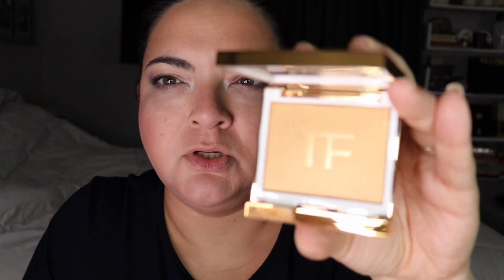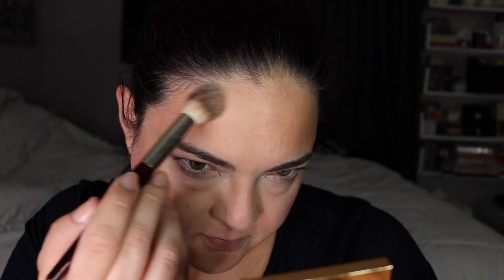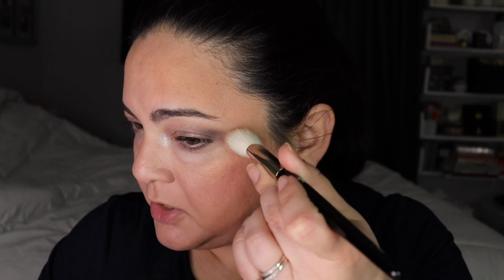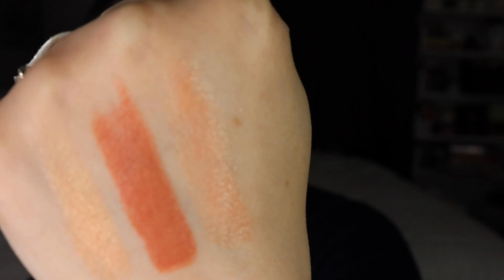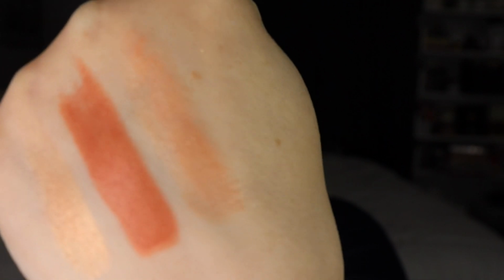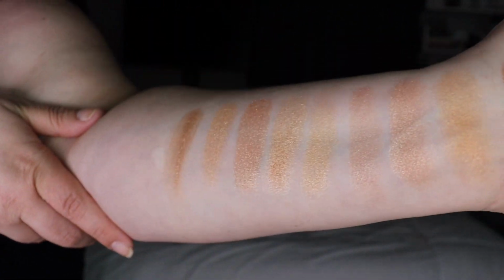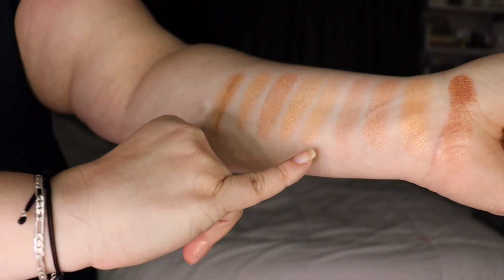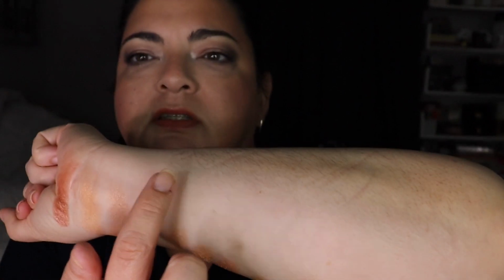TOM FORD Soleil de Feu Summer Collection / collab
Thank you for tuning in for my review of the Tom Ford Soleil de Feu Summer Collection.  This video is in collaboration with my dear friend @HelloGorgeousbyJenn.

Soleil de Feu Glow Highlighter, $95 (Mirage)
Soleil de Feu Spark Lip Balm, $60 (Sunlight, Sun Spark)

Ilia Super Serum Skin Tint, $48 (Rendezvous)
Valentino Hydrating Concealer (LIGR1), $35
Guerlain Ombres G Quad, $85 (Imperial Moon)
Kjaer Weis Im-possible Mascara, $32
Armani Beauty Luminous Skin Glow Blush (Euphoric), $38

💌Mailing address:
Dianelys Chile
SimplyDeeBeauty LLC
8355 West Flagler Street #198

Gucci Glasses

Favorite Brush Cleaner, Cinema Secrets

Rakuten, save some money while you shop